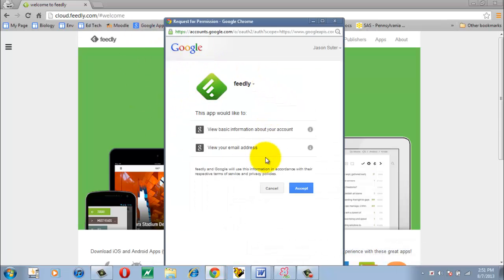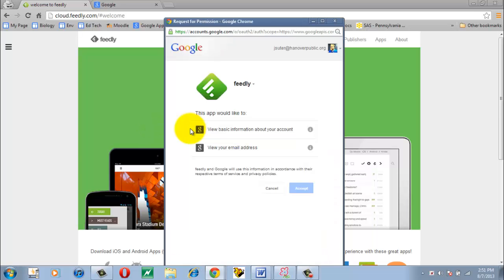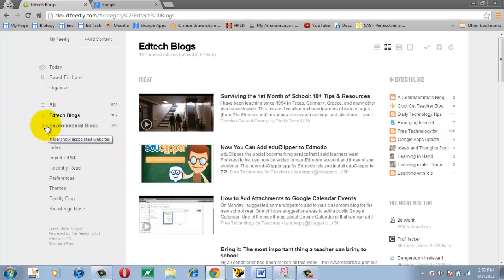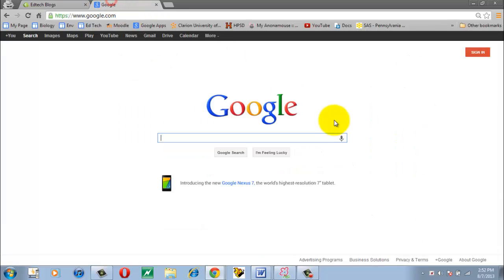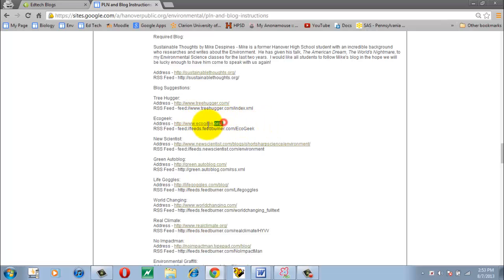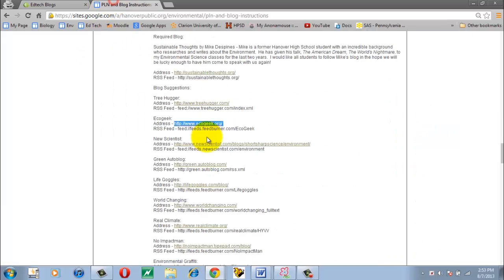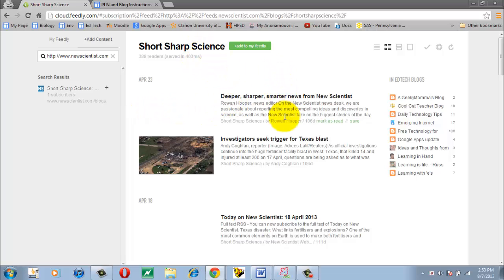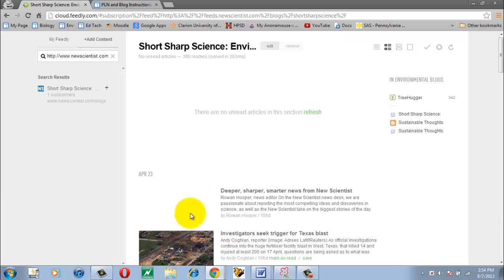Feedly Overview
How we are using Feedly to follow blogs.